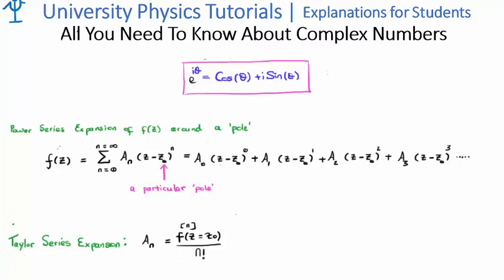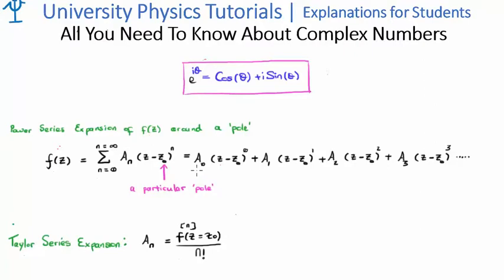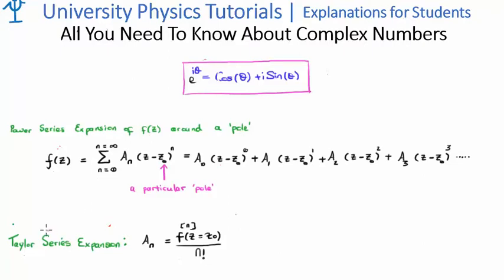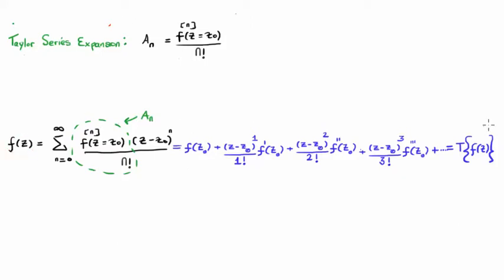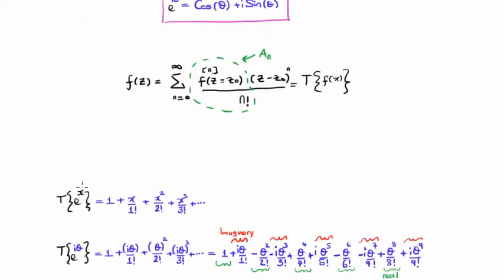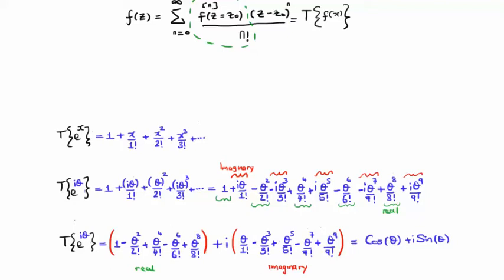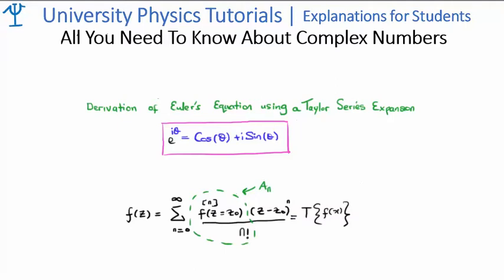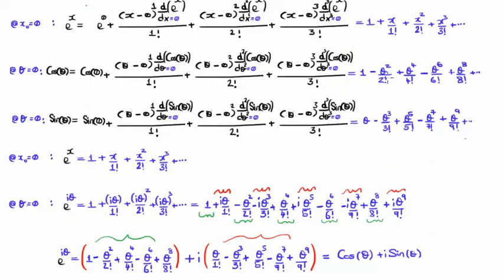Understand Complex Numbers 3/4: Euler Equation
This lesson is aimed at undergraduate university students. In this video I introduce complex numbers and show many of the useful properties which complex numbers have relating to science, mathematics and engineering.

Real number line; complex number plane; Argand Diagram; Taylor Series Expansions; Euler's Equation; addition, multiplication and division; Euler's Identity